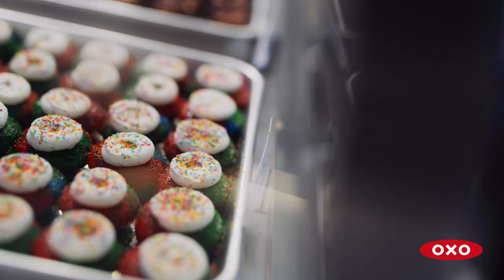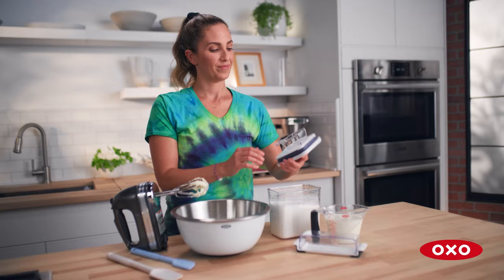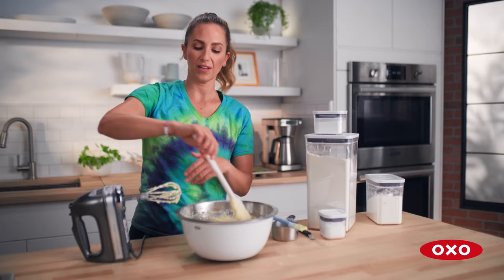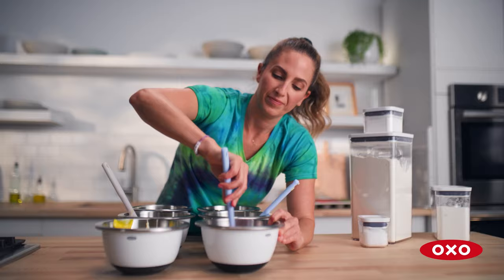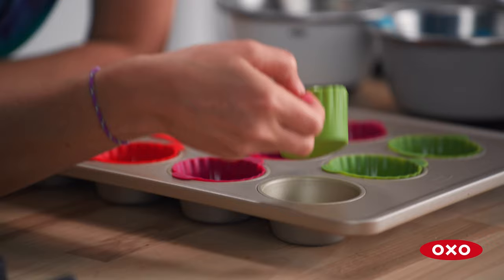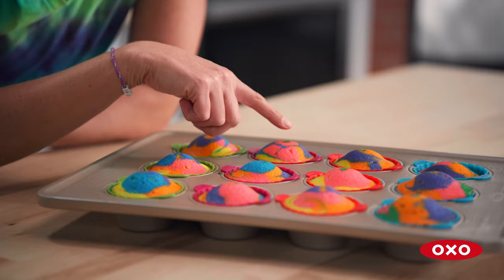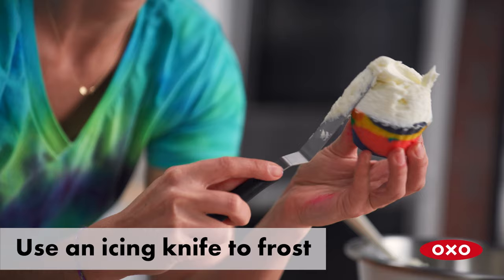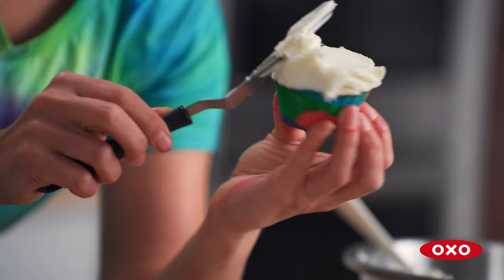Master It: Tie-Dye Cupcakes with OXO Chef in Residence Melissa Ben-Ishay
WOW your friends and family with beautiful tie-dye cupcakes! Learn from Baked by Melissa founder and OXO Chef in Residence Melissa Ben-Ishay as she shows you all of her tips and tricks to perfect delicious tie-dye cupcakes.